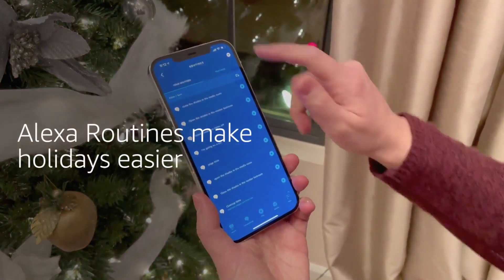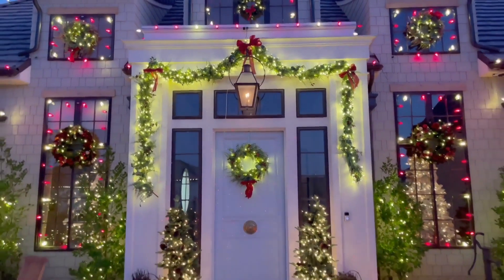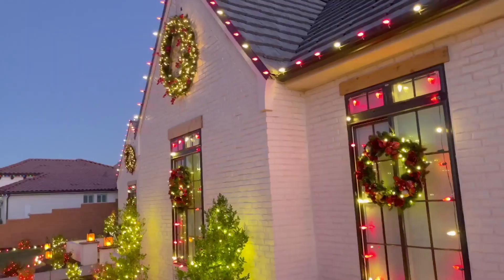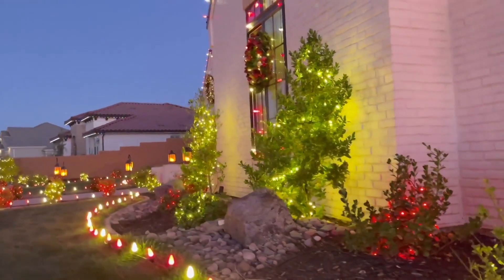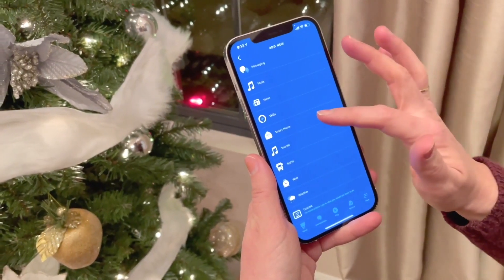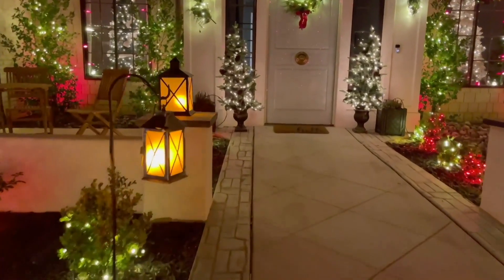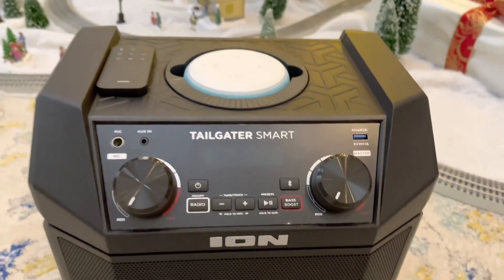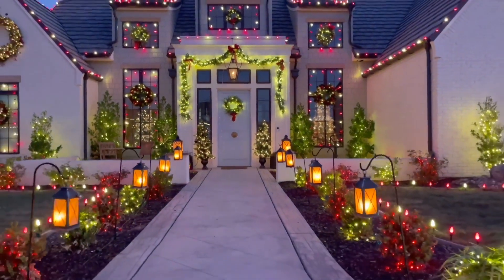Alexa, let there be light | Smart Home | Amazon Alexa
Get some holiday help with an Alexa routine that controls your smart lights and more. No more crawling behind the tree!

Or follow the steps below:
1) Open the Alexa app
2) From the more menu, select Routines
3) Click the + on the top right-hand corner
4) Enter the routine name (example: Holiday lights)
5) Click “When this happens” and select Voice. Enter the command you wish to use to start the routine. (Example: "let there be light”)
6) Add Actions. We used: Amazon Smart Plugs for our indoor trees, TP Link Outdoor plugs for our outdoor lights, Philips Hue lights and an Echo Dot to play music.